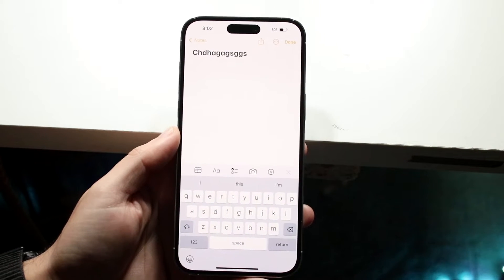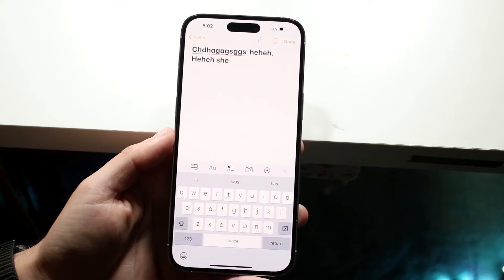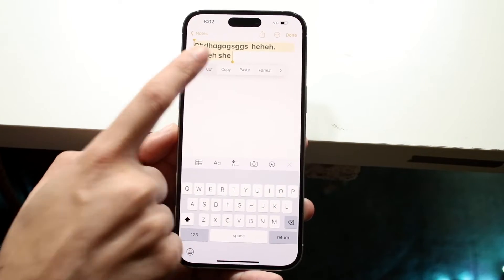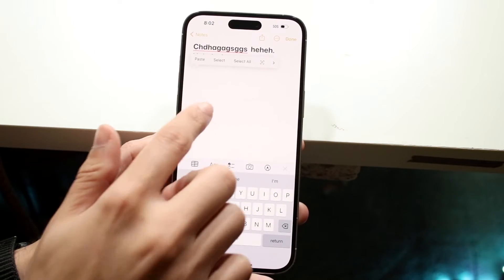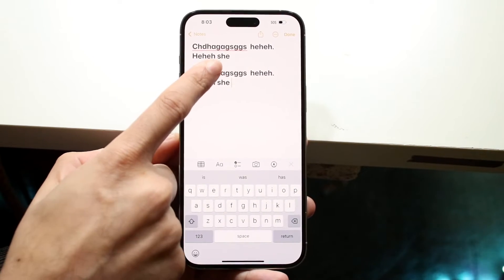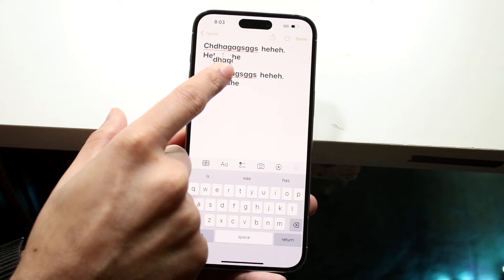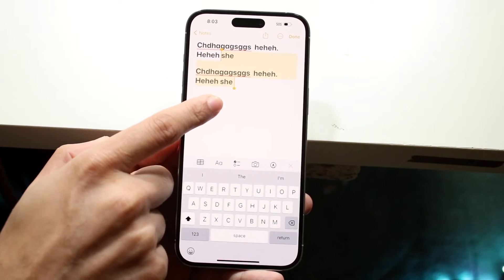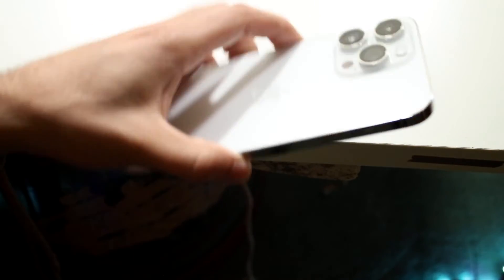How To Copy & Paste Text On iOS 16!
Here is exactly How To Copy & Paste Text On iOS 16!